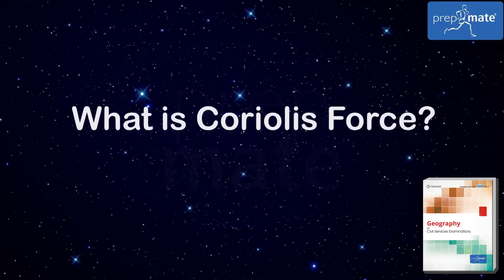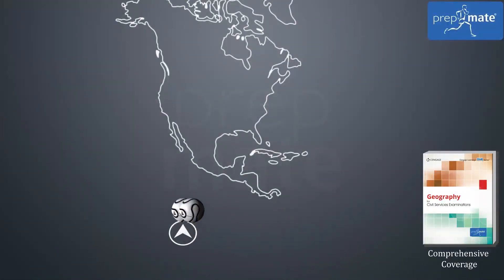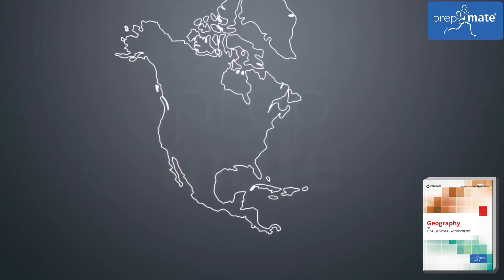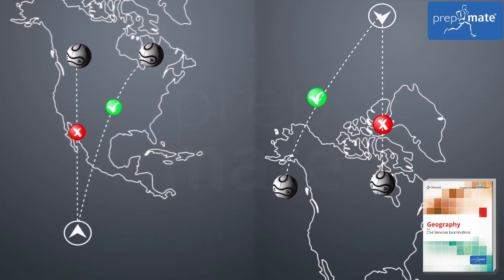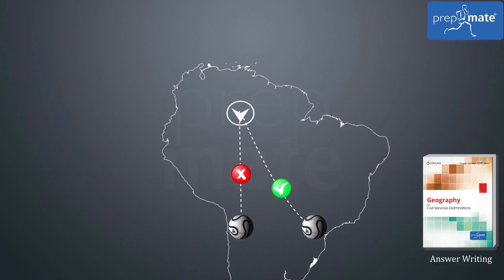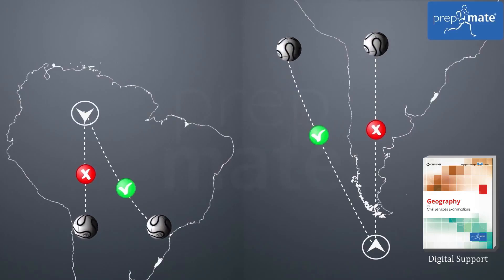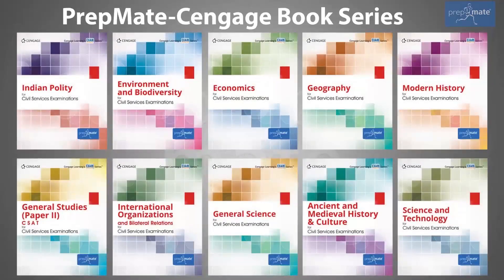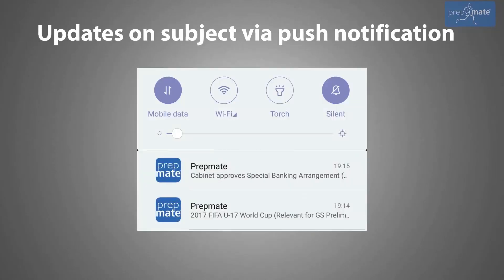Coriolis Force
What is Coriolis Force and impact of Coriolis Force on movement of fluids (air and water) ?

To Prepare for Central and State Civil Services Exam, Download the PrepMate Android App

Want to know How PrepMate-Cengage Book Series Performed In Prelims 2018?

-  Out of 100 questions, 65 questions were covered completely

- 43 questions' statements were ditto as written in the books

- 11 Questions were covered partially